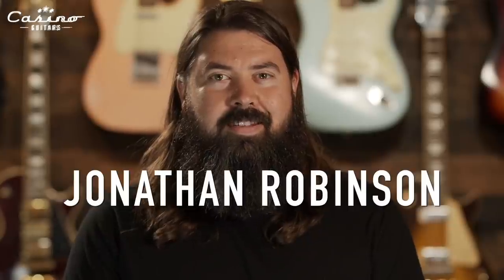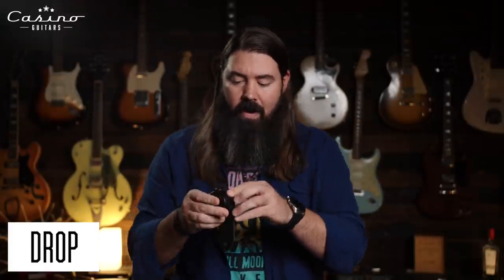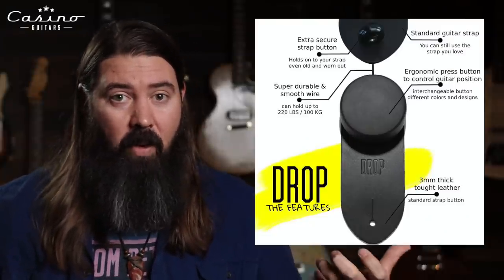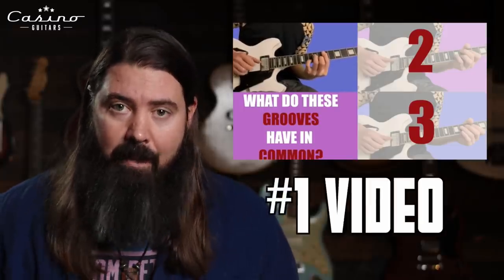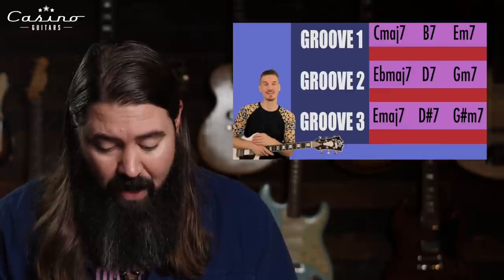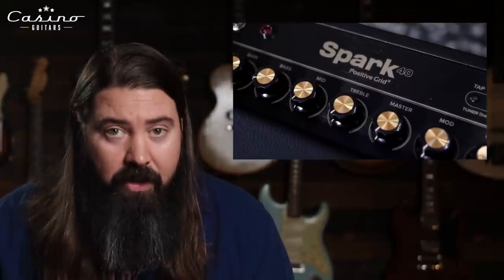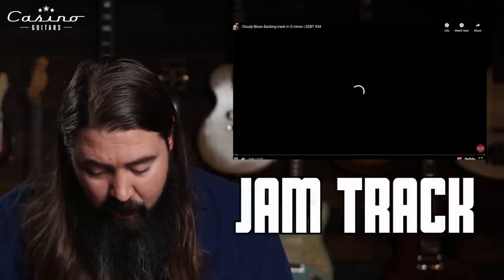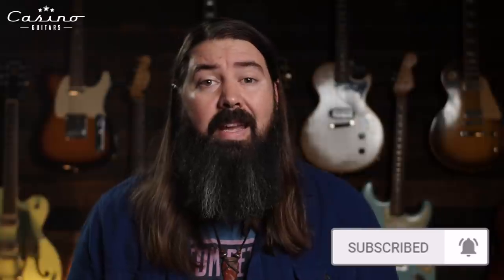Fret Buzz 23 - Matthew Lee - Philip McKnight - Music is Win - Nasty Soul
Welcome to Fret Buzz episode 23.  The weekly roundup of youtube guitar teachers. It's sorta like Talk Soup but for guitar nerds. Each week Jonathan will find the best videos from the Youtube Guitar Gurus so you don't have to.

Looking forward chatting with you in the comments and sharing the FRET BUZZ!

Nasty Soul

Matthew Lee

Riffs, Beards, and Gear

Philip McKnight

Music is Win

Ben Eller

Stu Former Guitar Instructor

Jam Track:  Sébastien Zunino